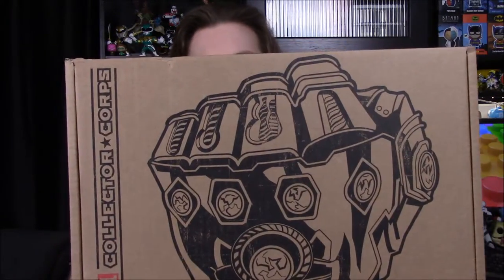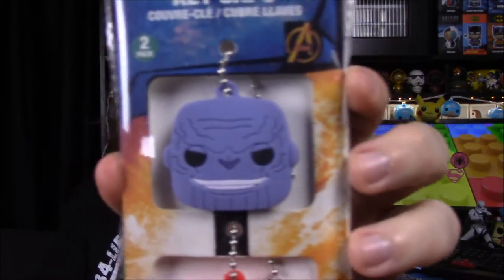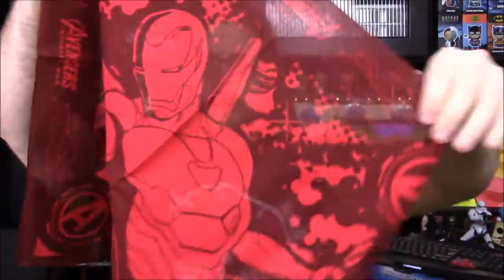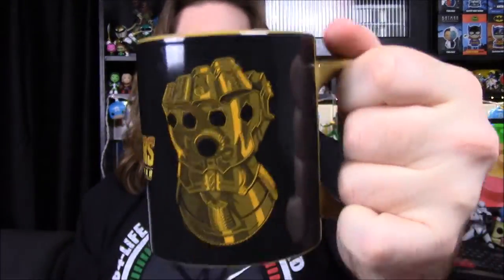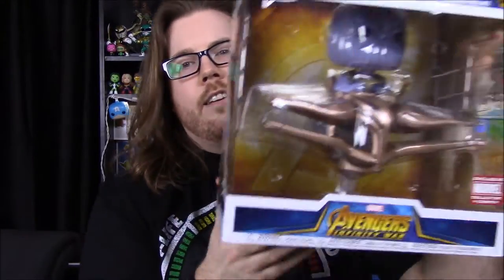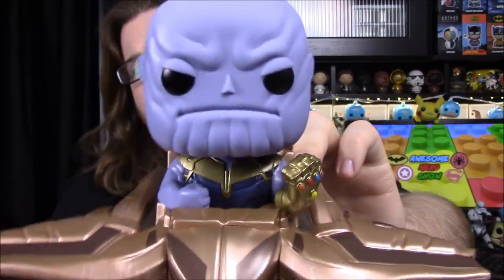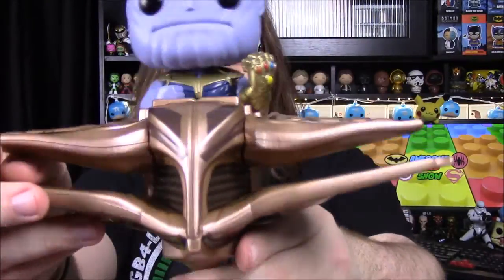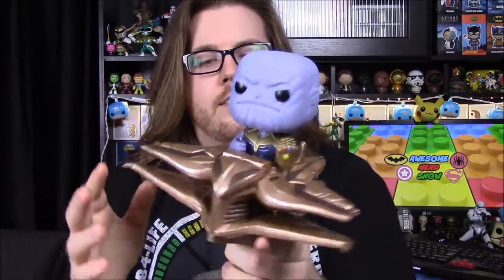Marvel Collector Corps - Avengers: Infinity War [April 2018]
Unboxing the last Marvel Collector Corps box for April 2018, featuring Funko items from Avengers: Infinity War.

Xbox - FallenRedZeo